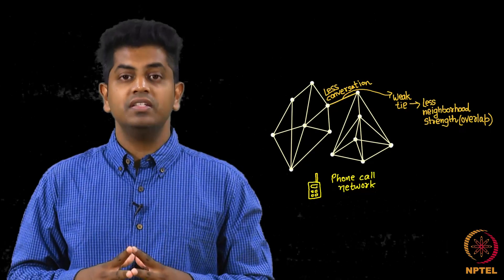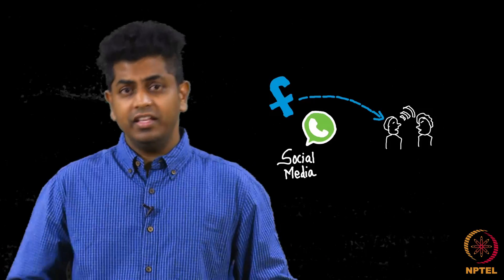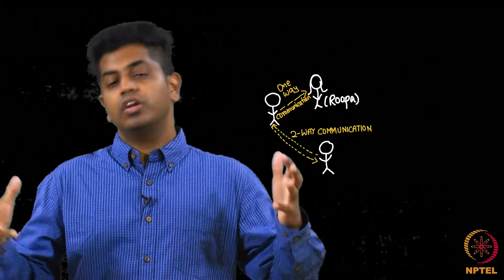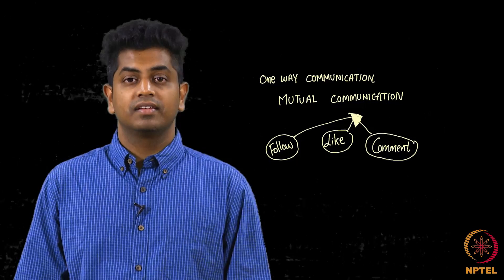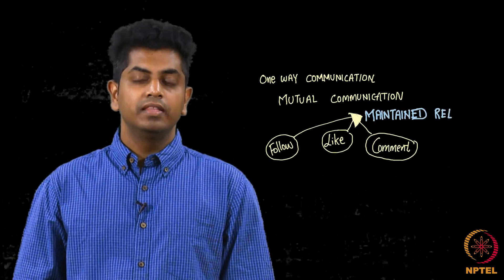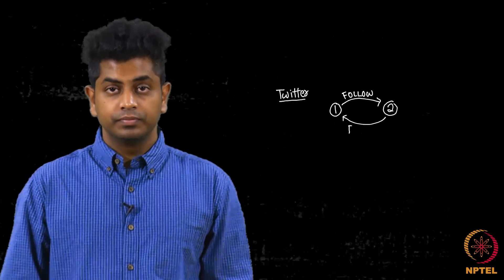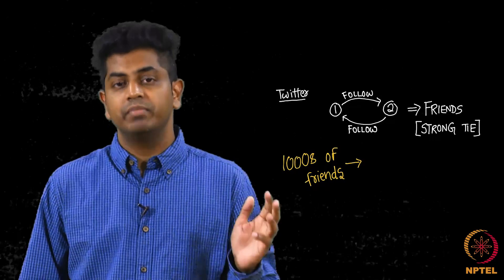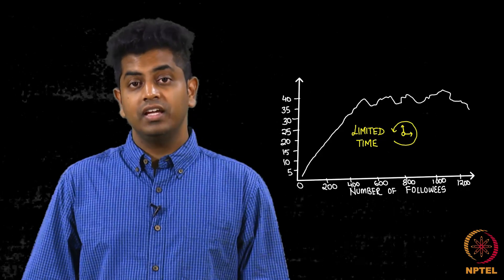Tie Strength, Social Media and Passive Engagement